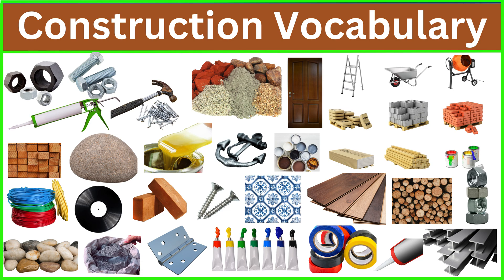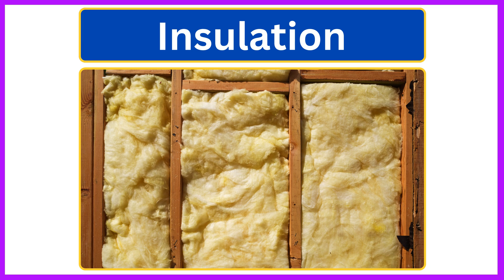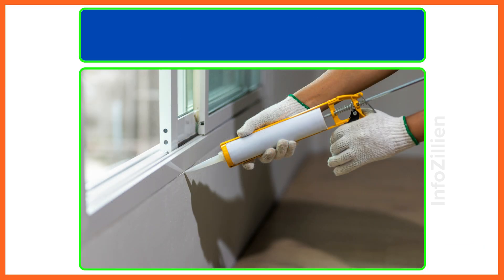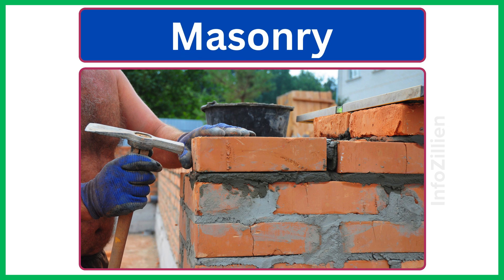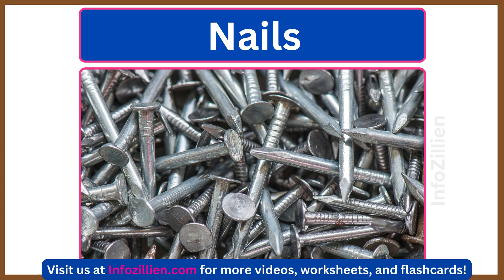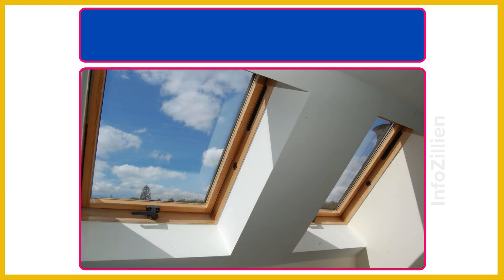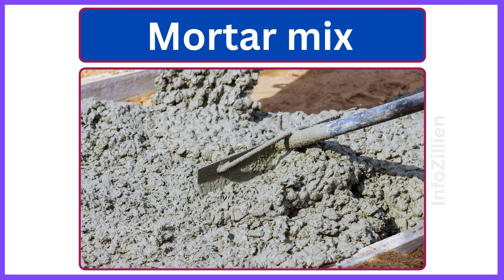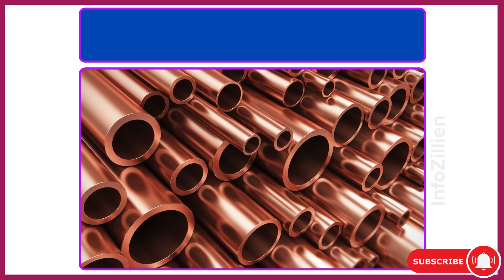Learn Every Construction Material in 10 Minutes FAST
Mastering Construction Material Vocabulary - Welcome to our in-depth guide on construction material vocabulary! Whether you’re a student, a professional, or just curious about the construction industry, this video will help you master essential terms that are crucial for understanding construction projects.

What You’ll Learn:

Key vocabulary related to various construction materials
Definitions and usage of terms in real-world contexts
Visual examples to enhance your understanding
Tips for applying this vocabulary in your projects or studies
From concrete to insulation, we’ll cover everything you need to know to navigate the world of construction materials confidently. Let’s build your vocabulary and knowledge together!

Chapters:
00:00 Introduction
00:15 Concrete
01:15 Oriented Strand Board
02:15 Granite
03:15 Fiberglass
04:15 Fiber cement board
05:15 Foam board
06:15 Nails
07:15 Prefab components
08:15 Piping
09:15 Adhesive tape
10:15 Metal

Image Credits:
Images and videos used in this video are sourced from Canva.com.